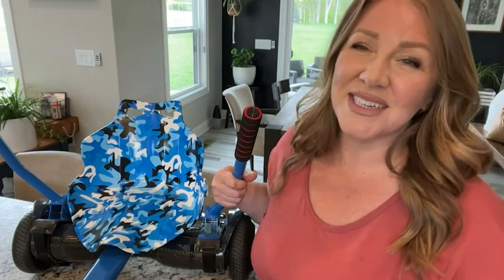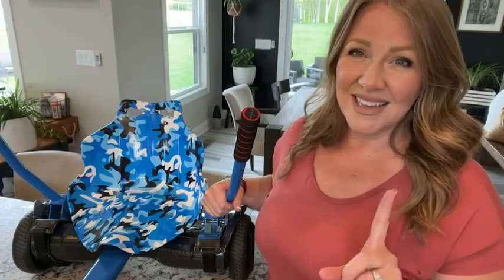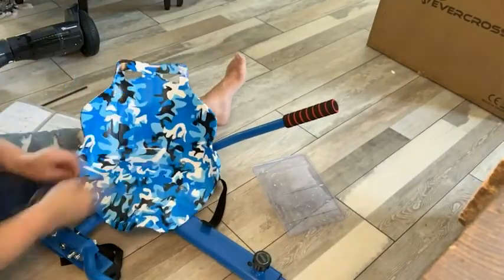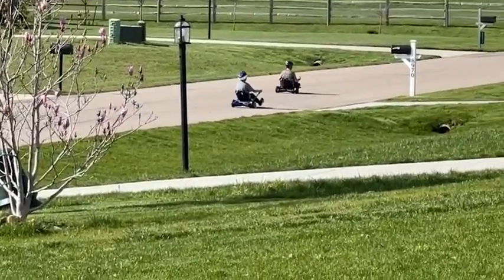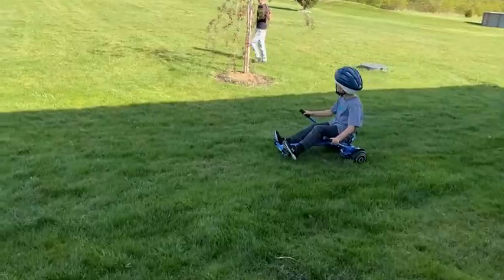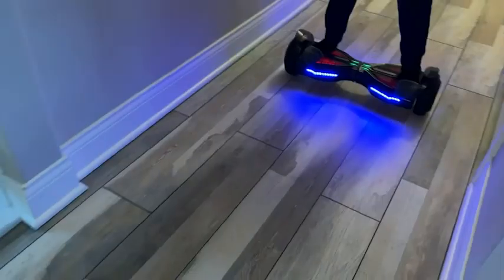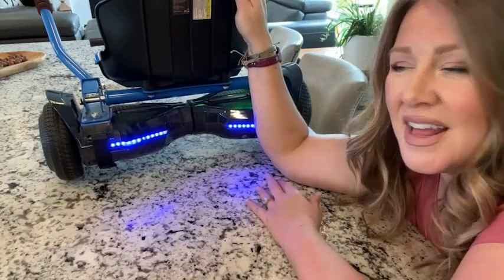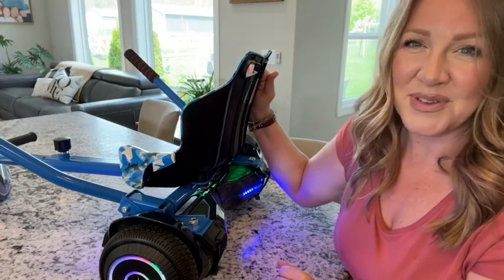Our Point of View on EVERCROSS Hoverboards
(Commissionable Links)
about this PRODUCT:
🎅HOVERBOARD + SEAT ATTACHMENT: EVERCROSS 6.5’’ hoverboards powered by Dual Brushless Motors allows your max cruising speed to 9 mph, range up to 8-12 miles and can easily cross steep slopes up to 15° for riders up to 220 lbs. (This data is based on a full charge with no additional load, and the speed will decrease as the battery power decreases or the load increases.)
🎄BLUETOOTH HOVERBOARD WITH APP: The hoverboard built-in an efficient APP and Wireless Bluetooth Speaker that help you stay in control, giving you the ability to switch between the riding modes, enable GPS real-time positioning, play/pause music, intelligent battery/speed/distance monitoring etc. Make your hoverboards the coolest one with extraordinary sound effect.
🎁THE 2022 LATEST HOVERBOARD: EV2 hover board adopts Colorful Glowing Pedal, Super Bright LED Lights and Flashing Wheels will make you the eye-catcher in crowds and give you a wonderful riding experience. Also be signals of protecting yourself that makes you feel safe in dark, illuminate your evening journeys.
⛄LONG-LASTING BATTERY: The self balancing scooter is equipped with High-Capacity Rechargeable Battery, also a variety of Protection Circuits System can protect the rider from fire and overheating for a long-term safe and smooth riding experience. Making the hoverboard with seat is well designed and ideal gift for kids.
✨SAFETY HOVERBOARD & STABLE CONTROL: EVERCROSS hoverboards are good in load-bearing capacity in structure, also add the seat attachment to convert the hoverboard into a new smooth riding style. Ensuring high quality while equipped with Safety System, e.g. high-speed reminder, low battery indicator, warning signals and bright night light etc.
We'll reply you within 24 hrs and provide a satisfied solutions for you.